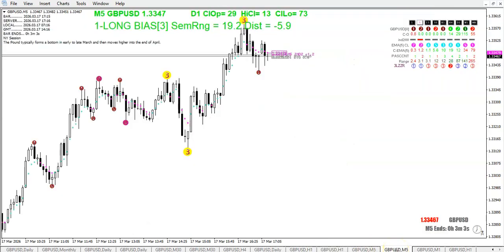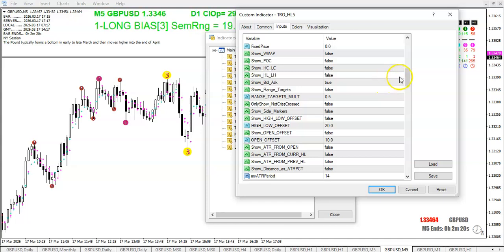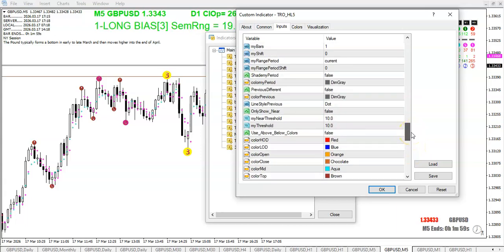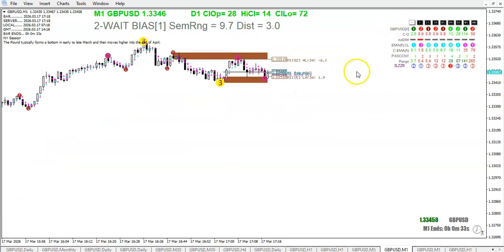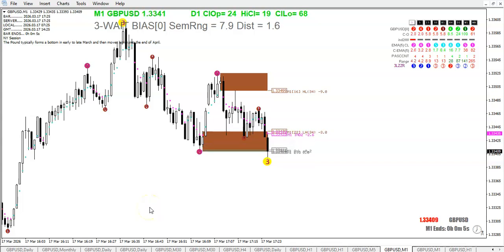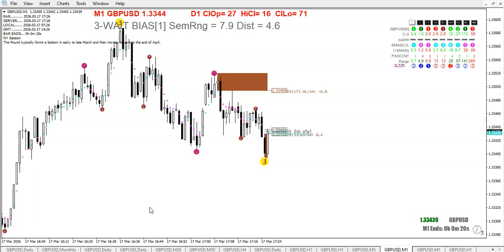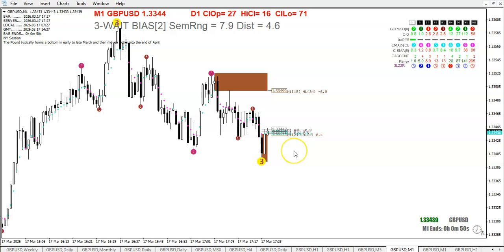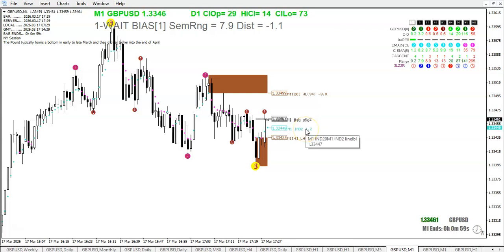20260317 TRO TRADING HLLH WITH WALMAL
20260317 TRO TRADING - HLLH  WITH WALMAL